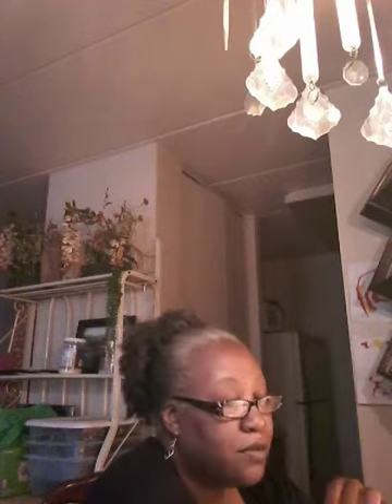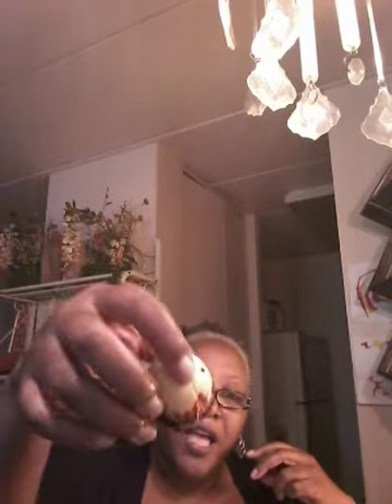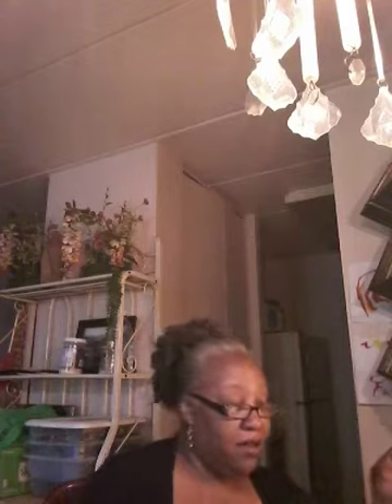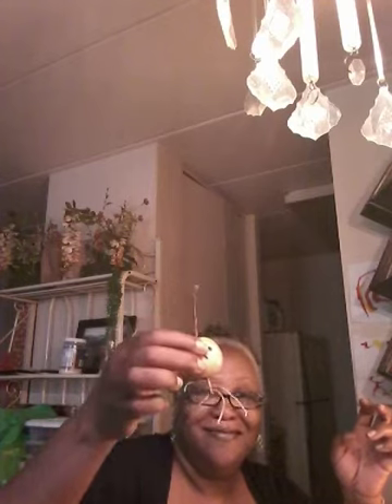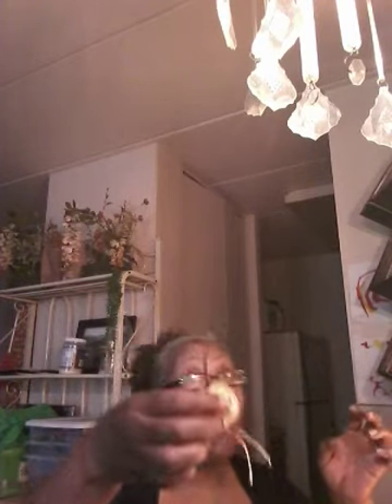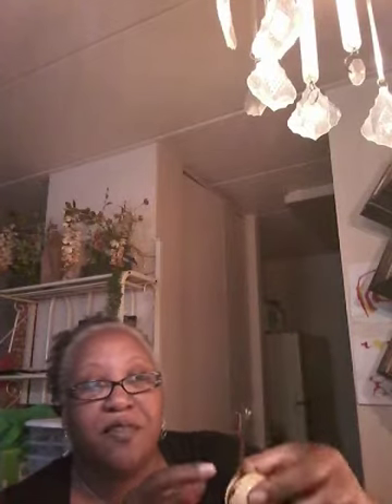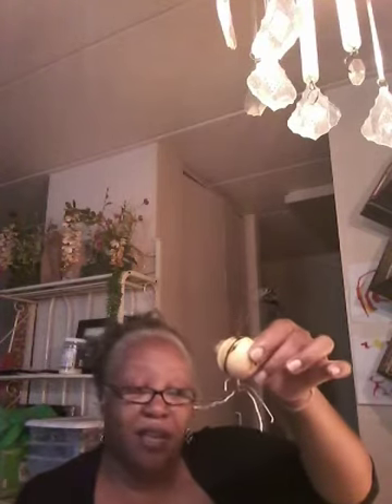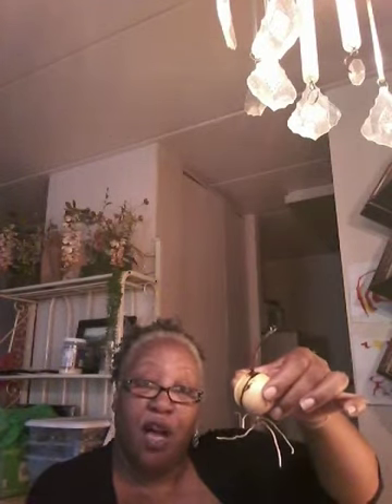How to plant an avocado seed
How to plant an avocado seed from seed it's really easy to do all you need is avocado some soil a flower pot and some water I have a really small garden so I plant in pots I like planting different plants so if it's anything you want to see particularly let me know and I will do a video on that you can email me beloved spirit 7063 at gmail.com thank you and have a blessed day